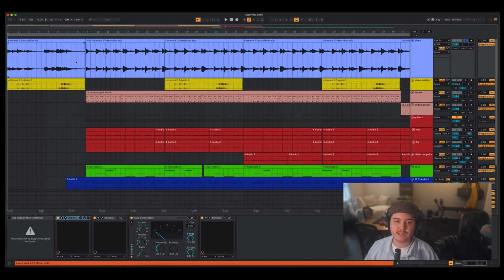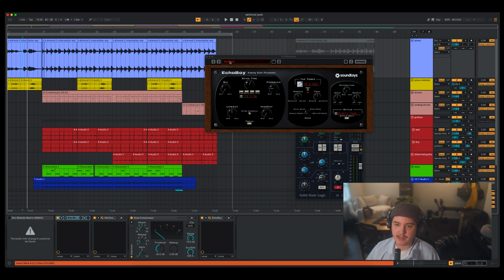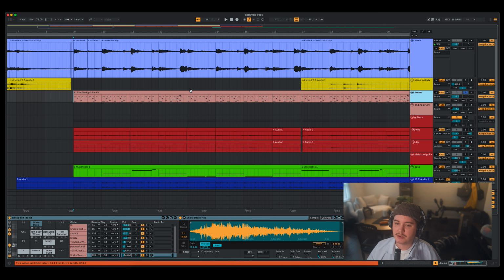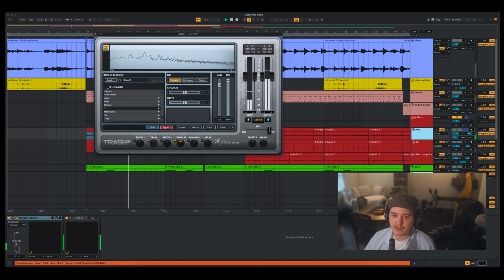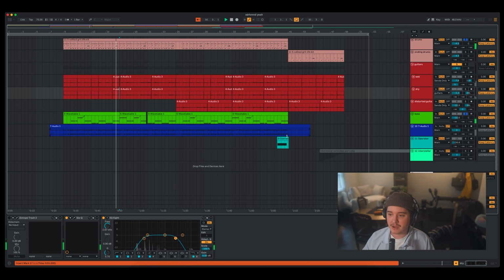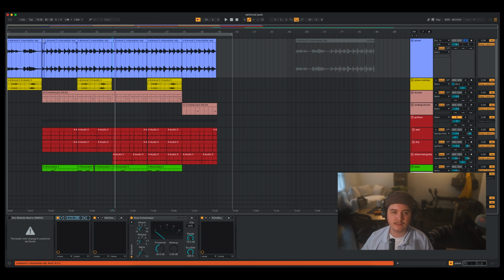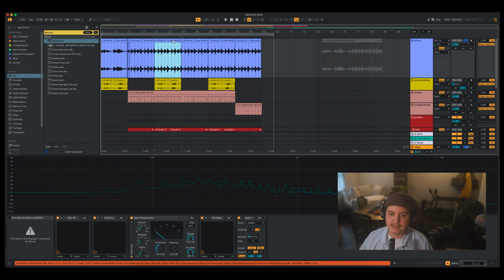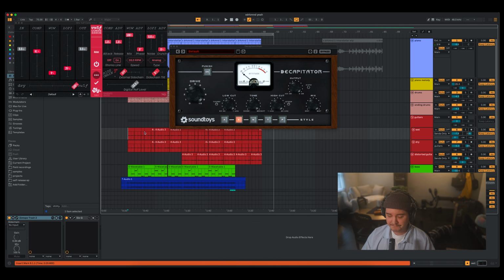How I Made A Song That Got 47 Million Streams on Spotify